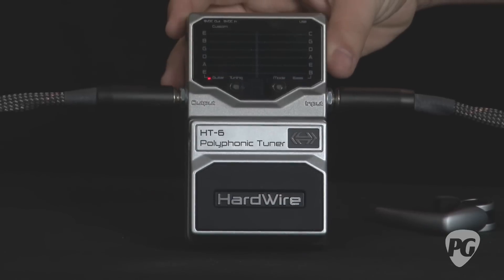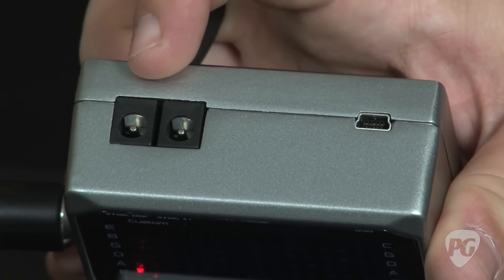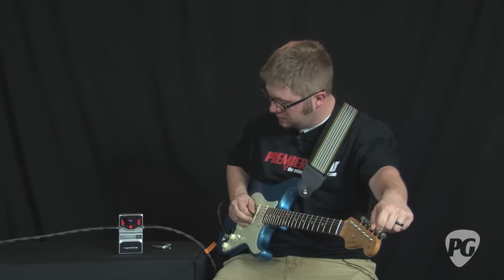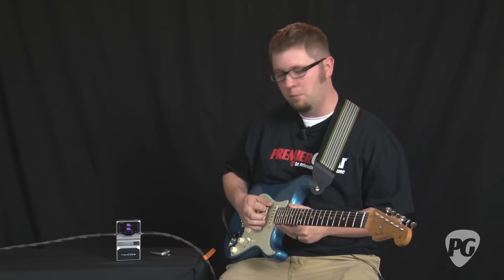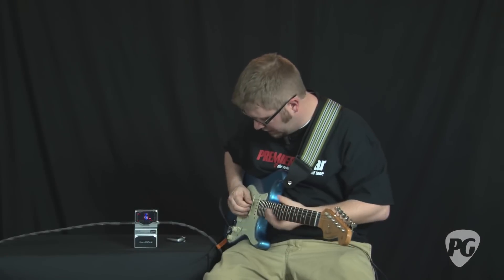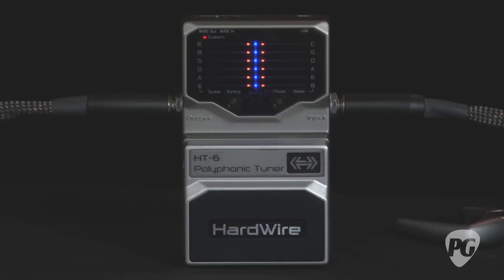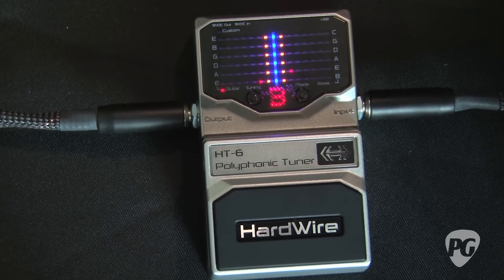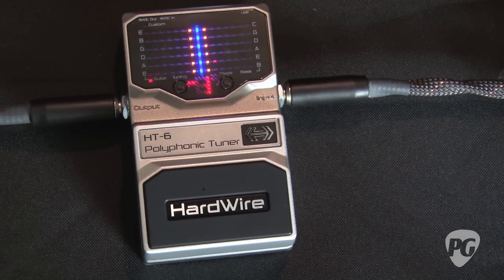Video Review - Hardwire HT-6 Tuner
PG's Jason Shadrick walks us through his latest video review of the Hardwire HT-6 Tuner pedal featured in the July 2011 issue of Premier Guitar magazine and also

For more Video Reviews or to view Premier Guitar's COMPLETELY FREE digital edition magazine, be sure